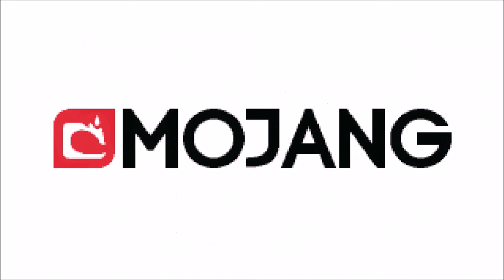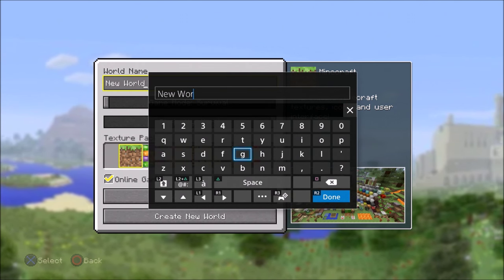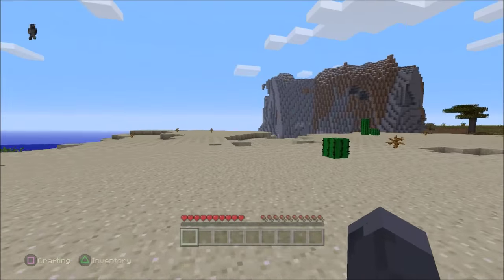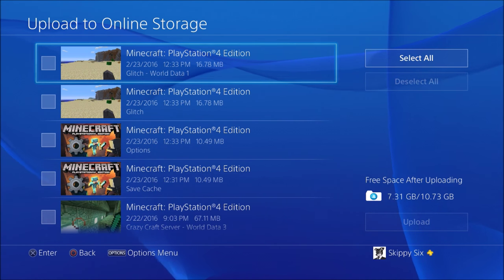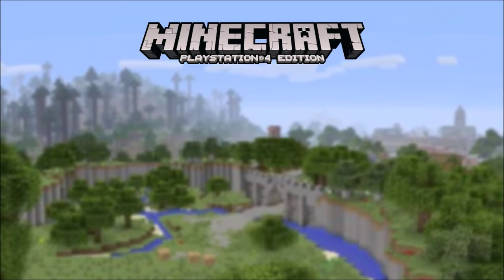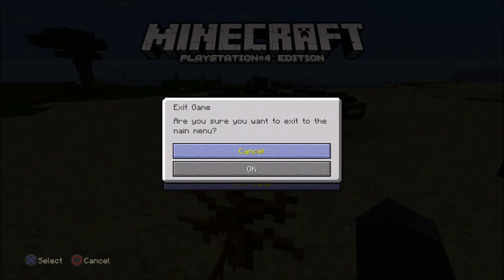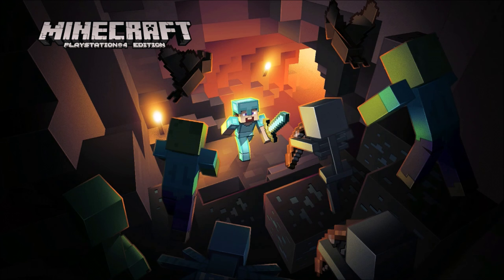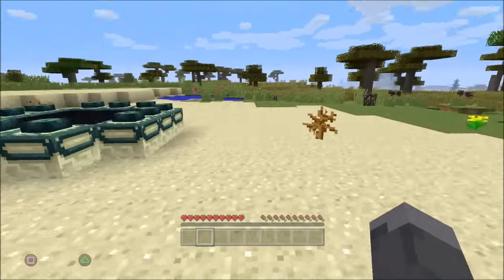Minecraft PS4 - CREATIVE TO SURVIVAL - GOD GLITCH - How To - Tutorial ( PS3 )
Check out this Minecraft Tutorial Video , It’s Very Cool !

► My PSN friends list is full, I make space every weekend for new subs. Go to my Twitter and post your PSN or Hit me up on my Facebook fanpage